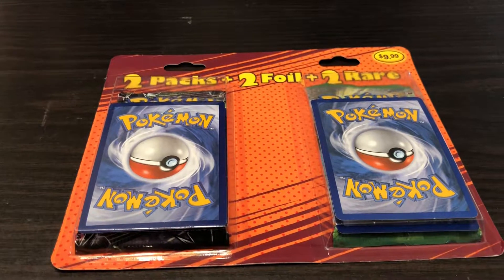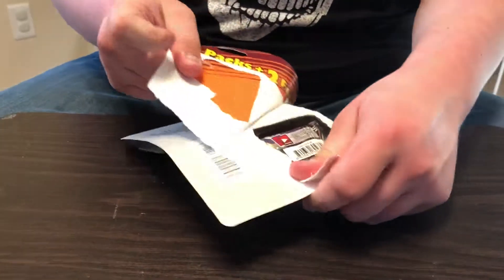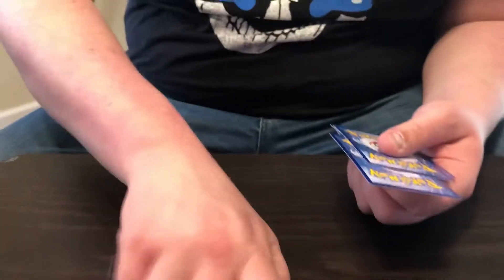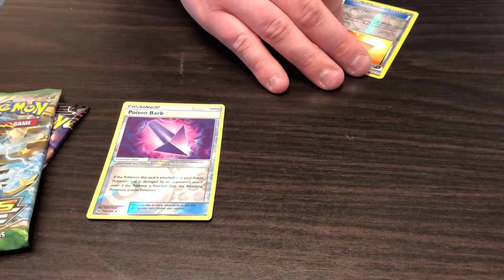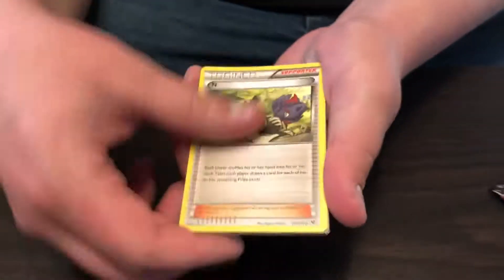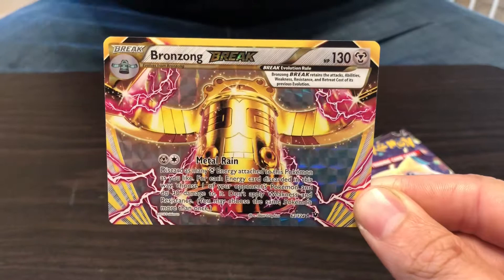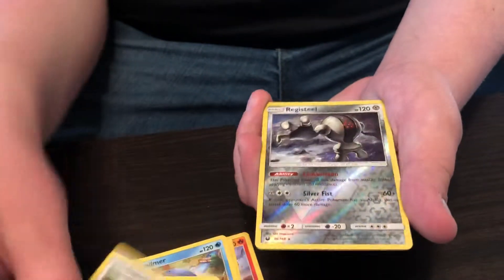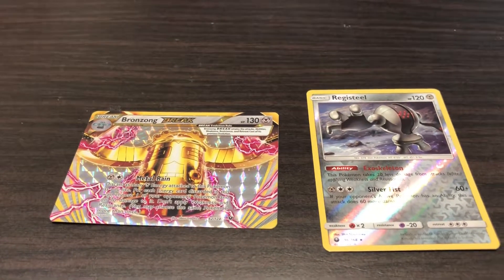Opening a Pokemon Target 2 Pack Blister!